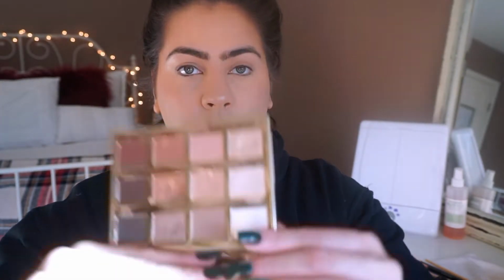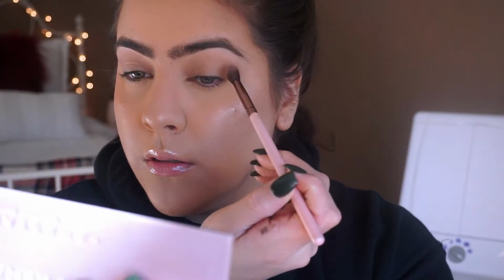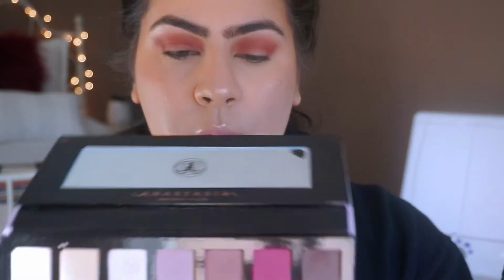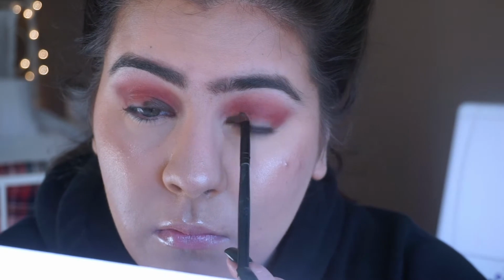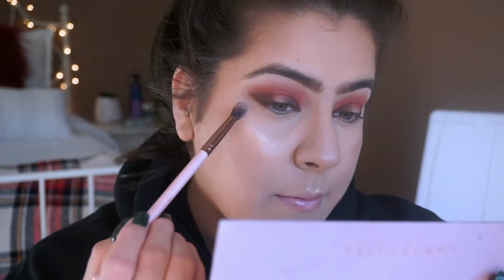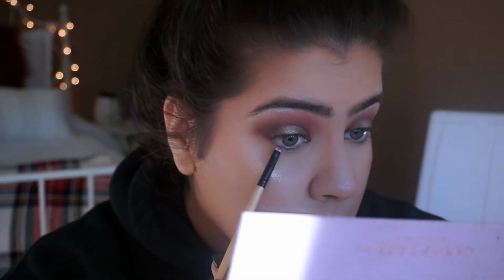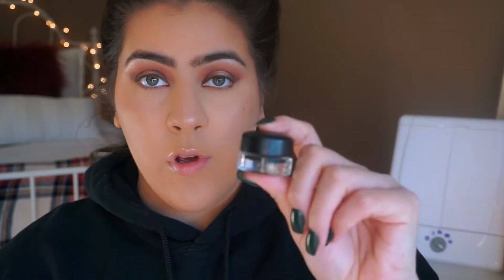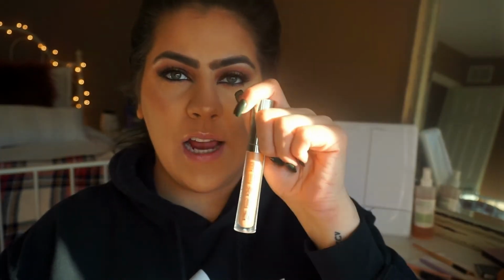ABH Modern Renaissance Palette Tutorial | Alicia Miller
Hello loves!!!